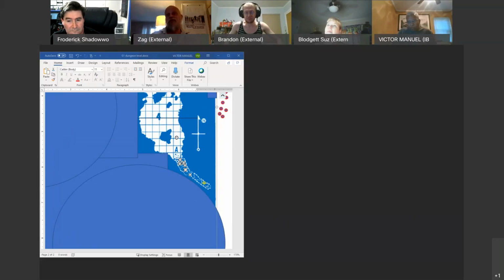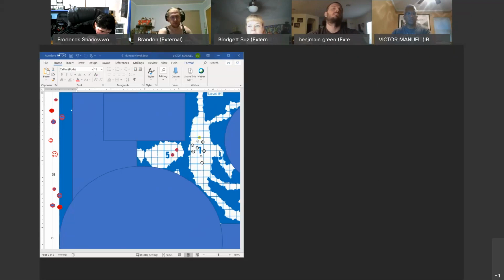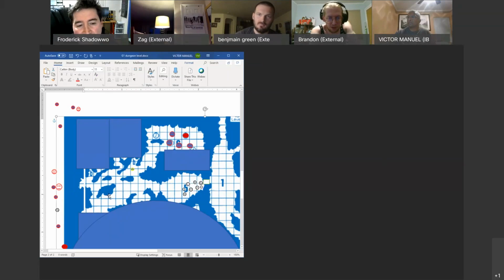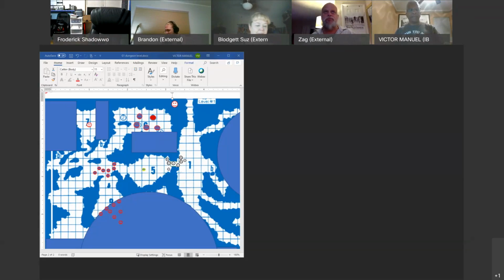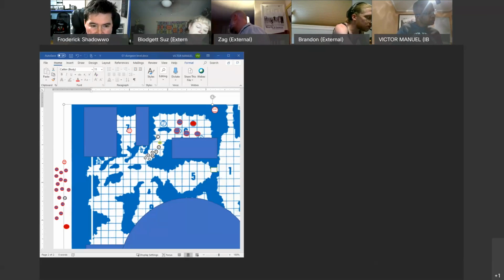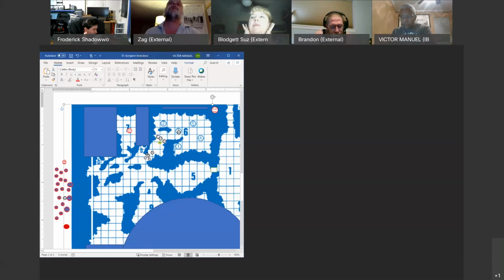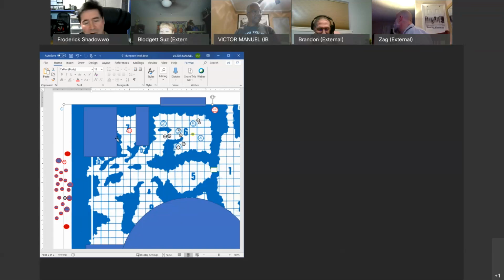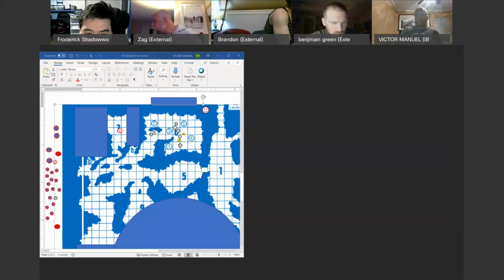Dungeon III: Giant Problems 9 (Who's Got The Ogre Magi?)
In which our intrepid adventurers realize they've been side-tracked into the void, find the real dungeon, and have a horrible time fighting a bunch of Ogre Magi...